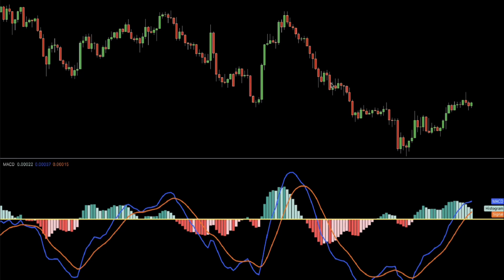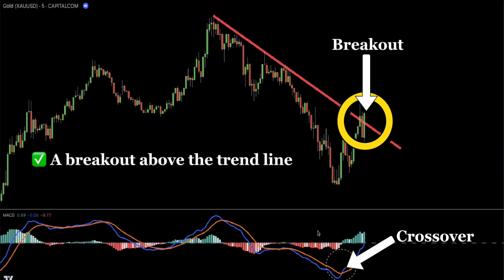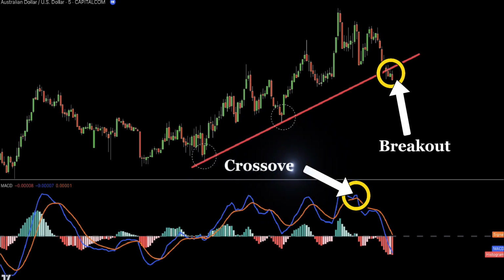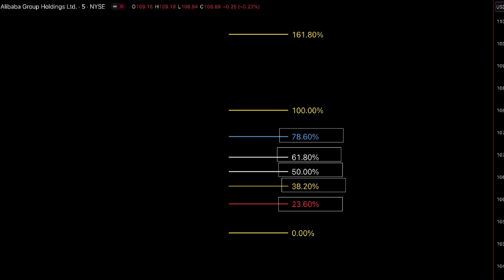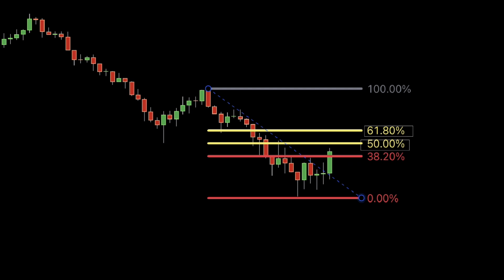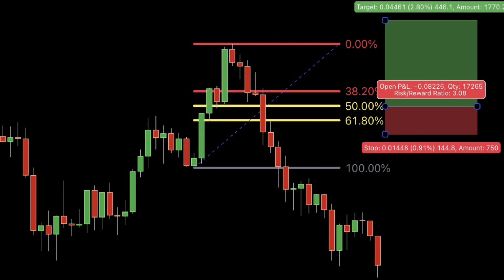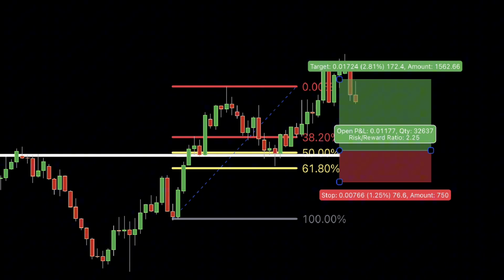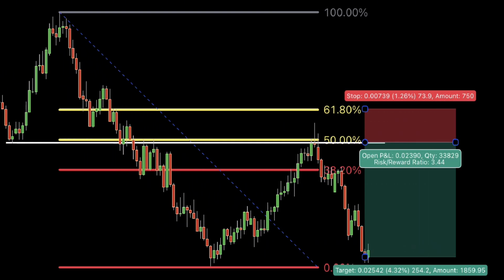Two Indicators Every Trader Should Know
Struggling with false signals, late entries, or inconsistent results?
In this video, I’ll reveal two powerful trading tools that work across all markets — whether you're trading forex, stocks, crypto, or indices. These tools will help you:

✅ Spot high-probability buy & sell signals
✅ Avoid common trading traps
✅ Time your entries with precision
✅ Align with smart money moves

I’ll also show you how to combine these tools using a proven method I call the TLL Method — Trend, Level, and Liquidity — to filter out bad setups and enter trades with confidence.

You’ll see step-by-step chart breakdowns, real trade examples, and learn how to build confluence using multi-timeframe analysis.

Whether you're a beginner looking for a reliable strategy or an experienced trader looking to refine your edge, this video will give you a repeatable system that actually works.

📚 Chapters:

Why Most Indicators Fail

The First Tool You Must Master

The Power of Trendline Breakouts

Confirmation Entry With the Second Tool

Top-Down Analysis for Higher Accuracy

The Golden Zone Entry Using Fibonacci

The TLL Method Explained (Trend, Level, Liquidity)

Bullish & Bearish Trade Examples

Why These Tools Work In Every Market

Final Recap & Bonus Tip

💬 Got a question or want me to break down another strategy? Drop it in the comments — I reply to every one.

📈 For more smart money strategies, trading tips, and price action breakdowns — follow the channel and join our trading community.